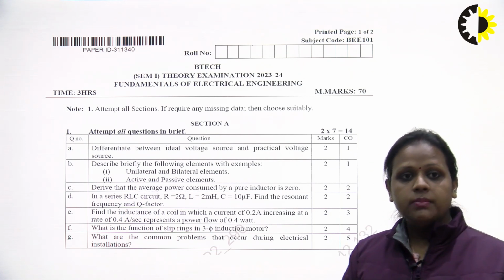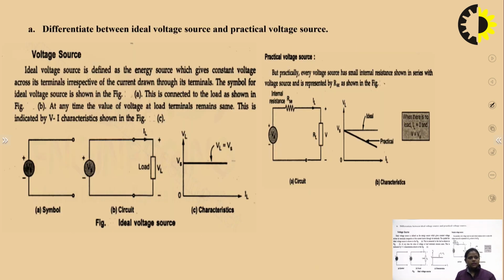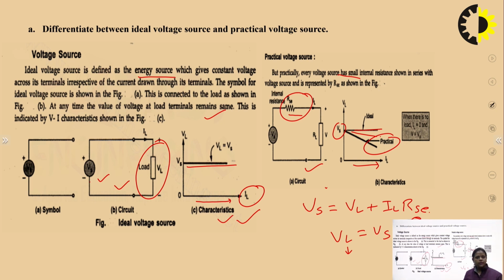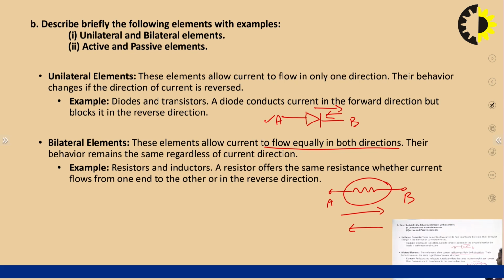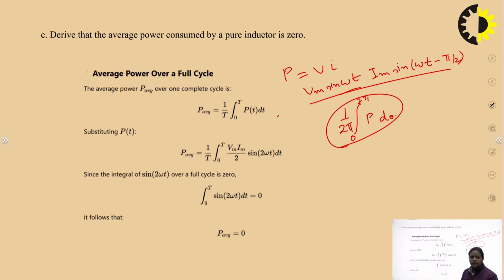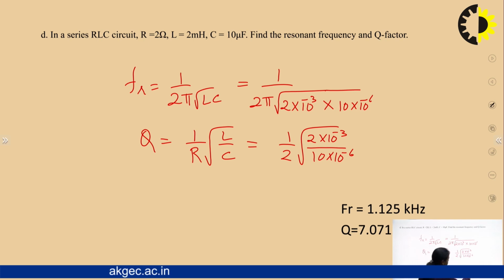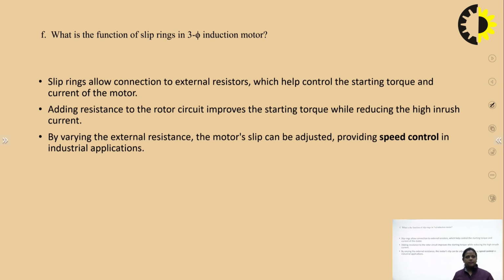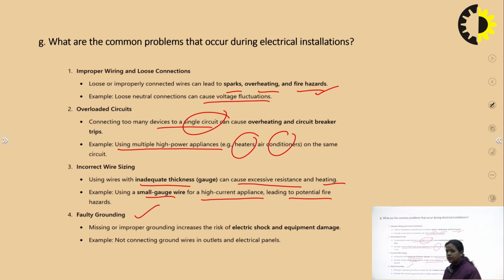SEM I THEORY EXAMINATION 2023 24 || FUNDAMENTALS OF ELECTRICAL ENGINEERING || LECTURE 04 BY MS NIDH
Lecture discuss the solution of UT paper 2023-24 odd sem.